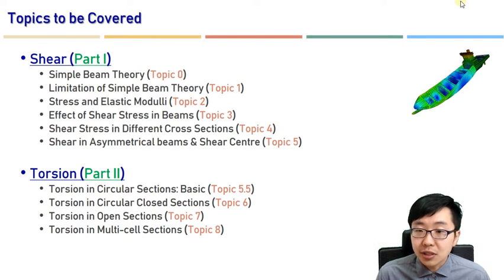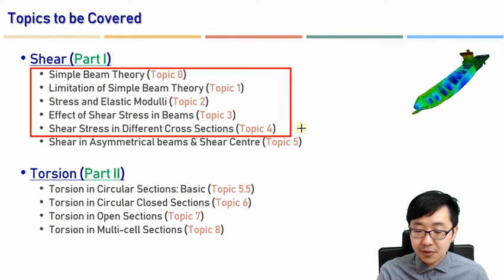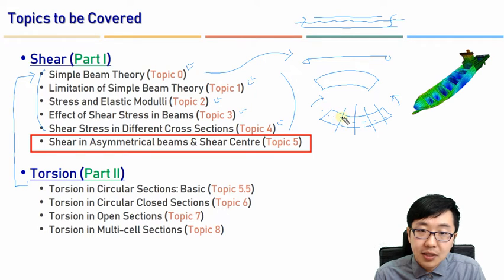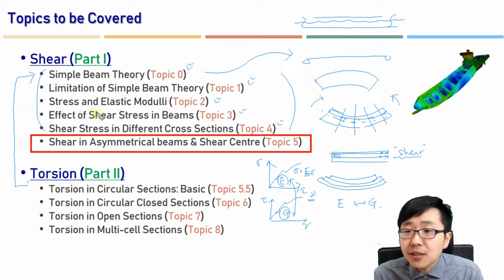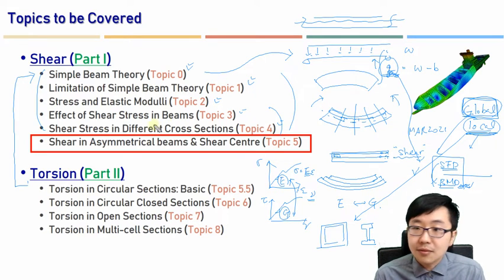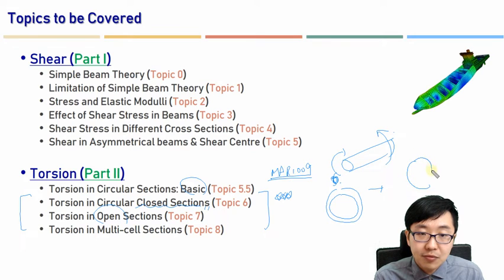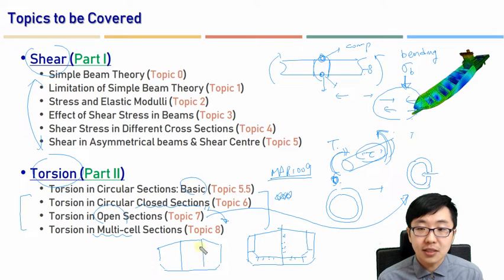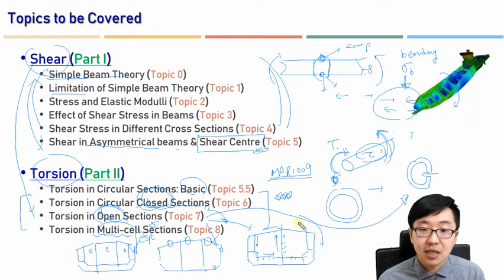😈 [Marine Structures II: Shear & Torsion] Introduction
We will cover "Shear & Torsion".

The aim of this lecture is:
😈 To equip you with the knowledge and understanding of the shear & torsion of marine structures.

The following contents will be covered:
[Part 1: Shear]
😈 [Topic 1-4] Simple beam theory + Limitation  of the simple beam theory + Stress & Elastic Modulli + Effect of shear stress in beams + Shear stress in different cross-section
😈 [Topic 5] Shear in asymmetrical beams & shear centre

[Part 2: Torsion]
😈 [Topic 6] Torsion in circular sections: Basic & Closed sections
😈 [Topic 7] Torsion in open sections
😈 [Topic 8] Torsion in multi-cell sections

A brief introduction of the "Marine Structures Beam Theory Strength Naval Ocean Engineering will be covered to support your understanding.